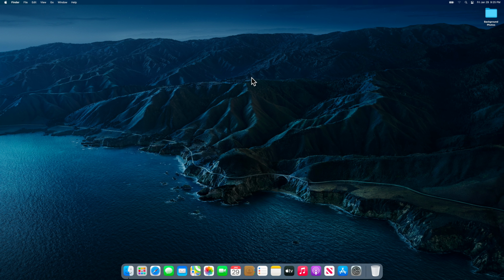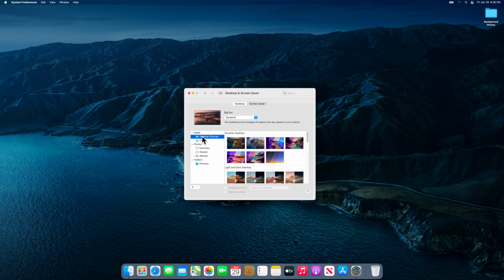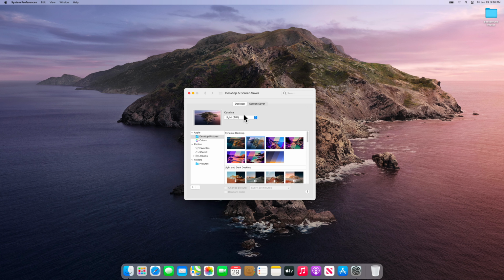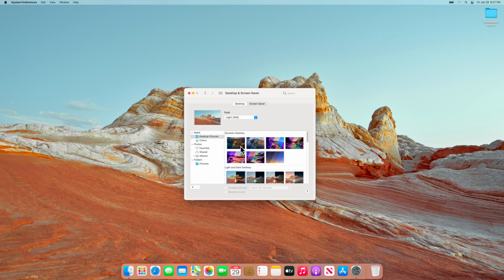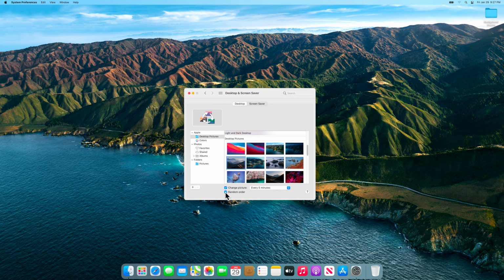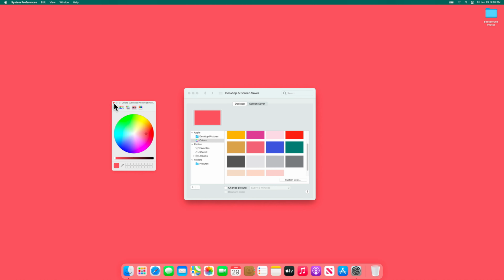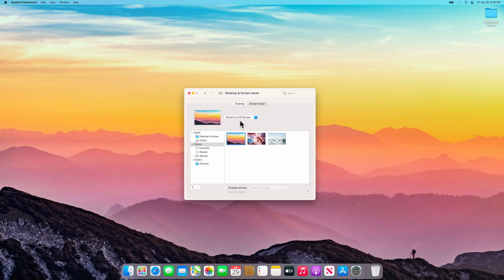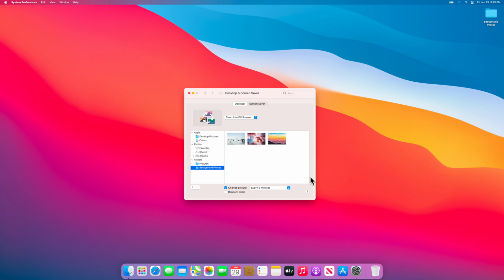How To Change Your Desktop Background In macOS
Learn how to change the desktop background on macOS. This video will show you how to use Dynamic images, Light and Dark images, solid colors, and your own pictures and images as desktop backgrounds.

Take short quizzes to get personalized technology recommendations.